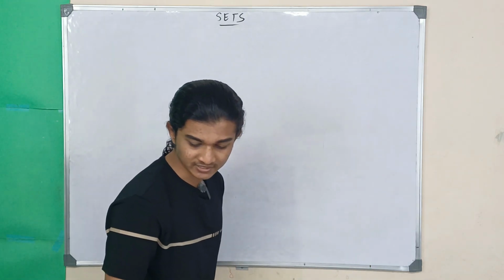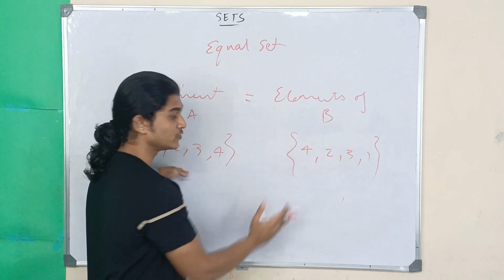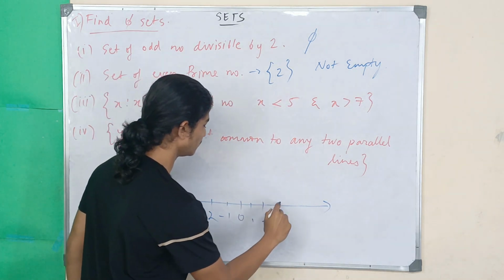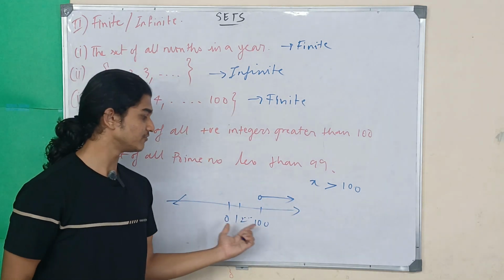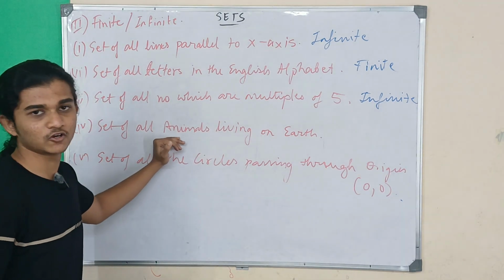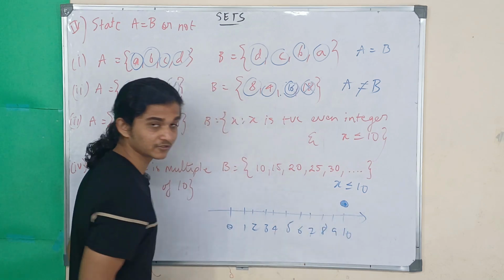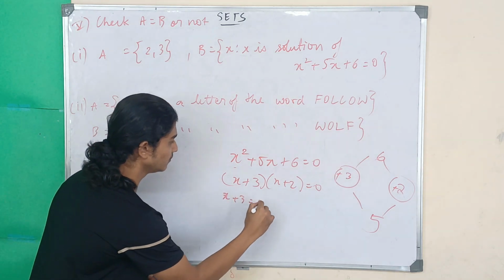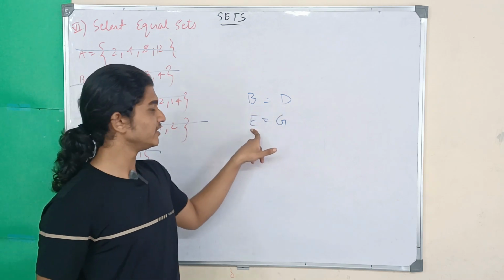Sets l Equal, Empty, Finite & Infinite Sets l 11th Ncert l Part - 2